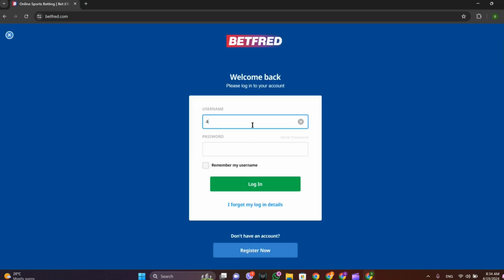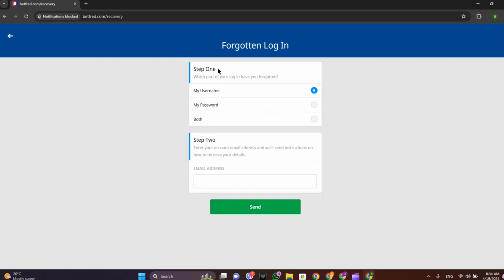How to Reset Password on BetFred Account (2024) | BetFred Tutorial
Need to change your Betfred password? This video demonstrates the easy instructions to reset your password, enhancing the security of your betting account. Follow along to update your password and keep your Betfred account secure.